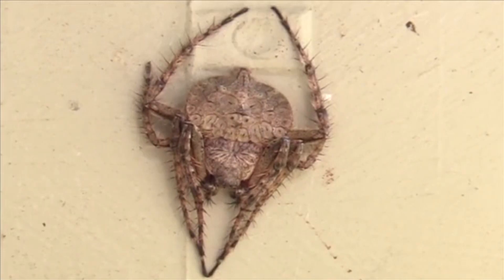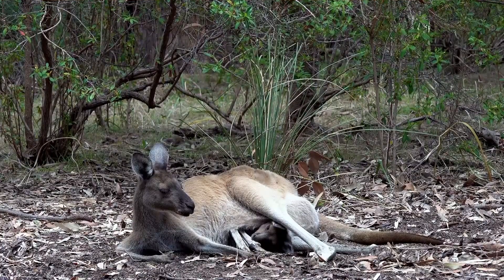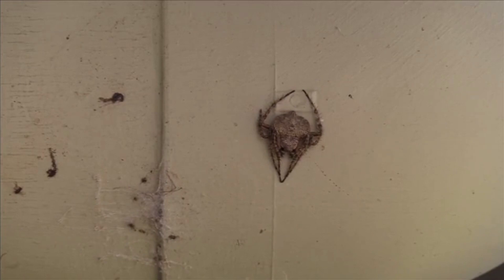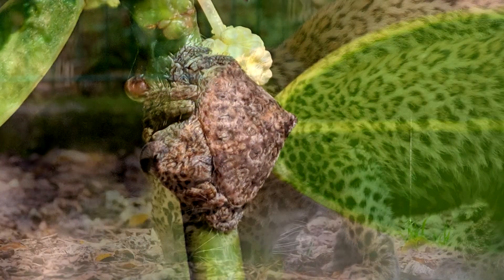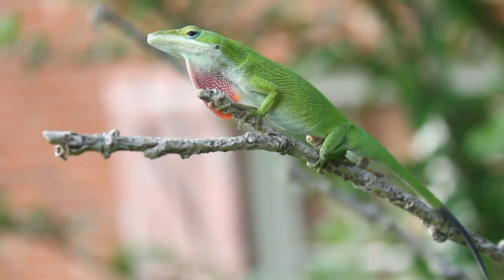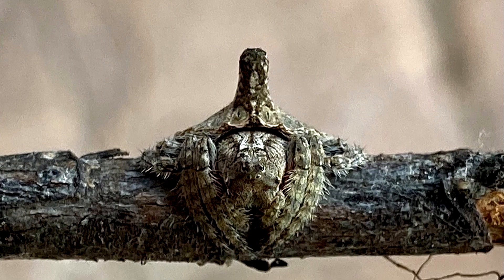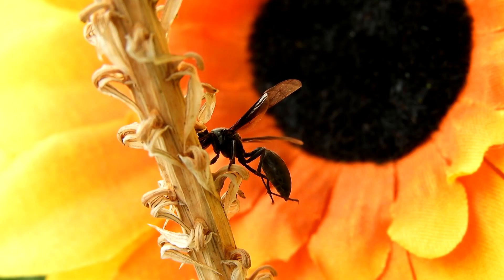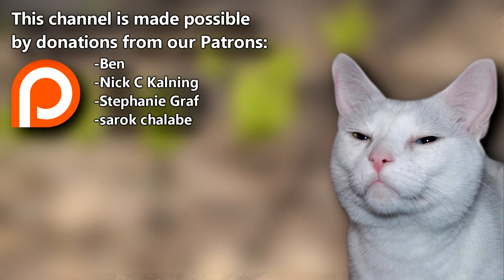Wrap-around Spider Facts: LEOPARD SPIDER 🐆 Animal Fact Files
The wrap-around spider gets its common name because it literally wraps itself around twigs and tree branches. It's also known as the leopard spider due to its spotted pattern. Learn more wrap-around spider facts on this episode of Animal Fact Files!

Scientific Name: Genus - Dolophones
Range: Australia (one species also in Indonesia)
Habitat: forests, gardens, etc
Size: up to 1 cm
Diet: insects such as moths, beetles, etc
Threats: likely other invertebrates such as spiders, wasps, etc
Lifespan: unknown

Wrap-around Spider WRAPPED UP 0:00
Wrap-around Spider HABITAT 0:31
Wrap-around Spider APPEARANCE 1:14
Wrap-around Spider WHY HIDE? 1:42
Wrap-around Spider SPECIES 2:11
Wrap-around Spider MORE TO LEARN 2:58